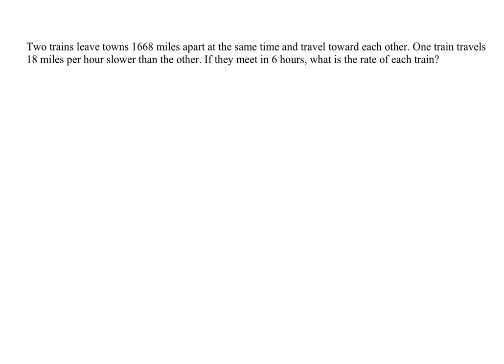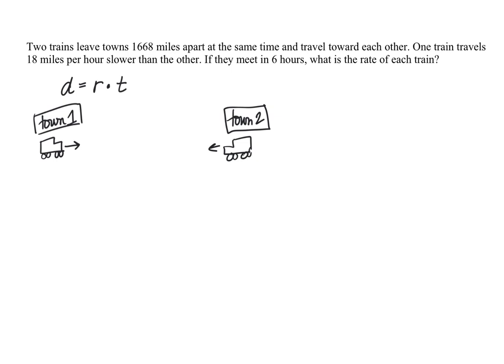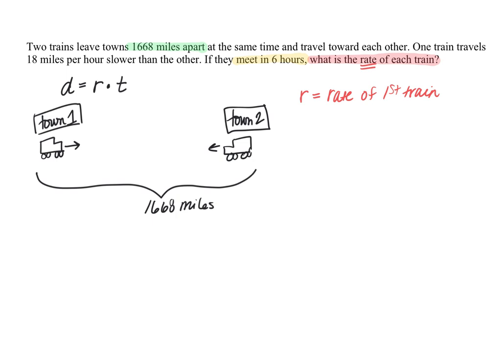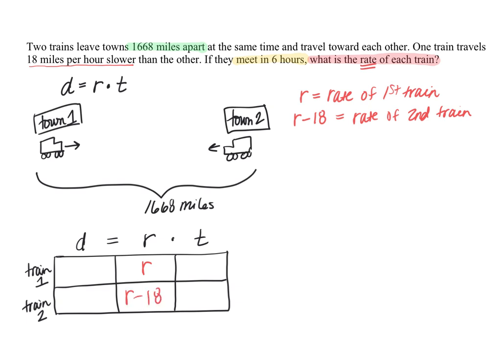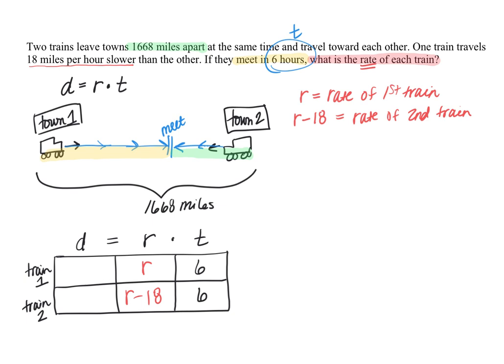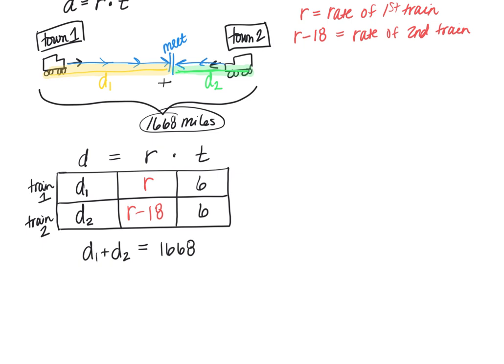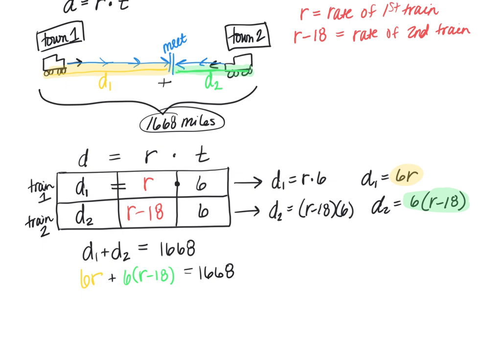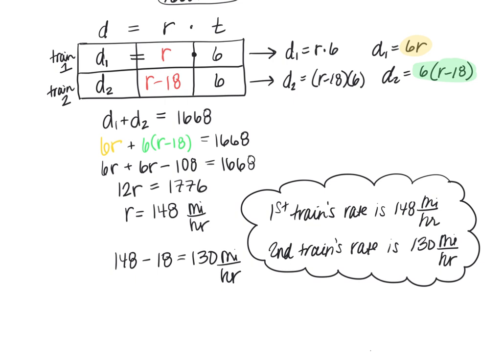Linear System of Equations Application (Motion)